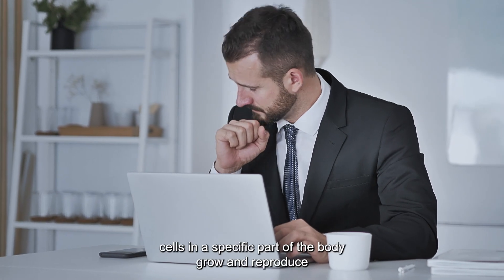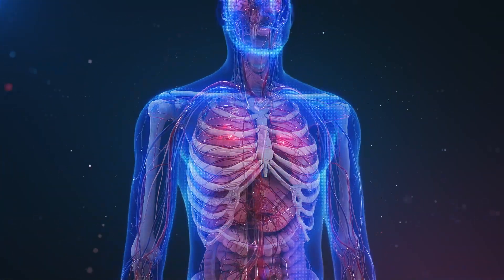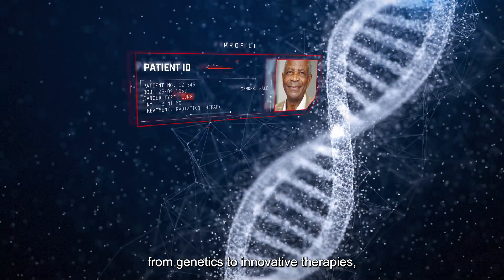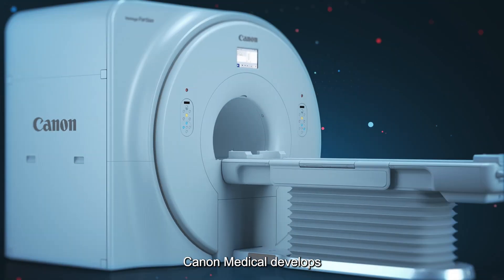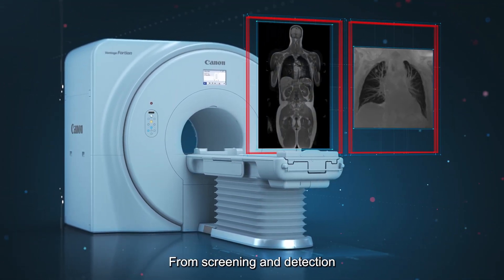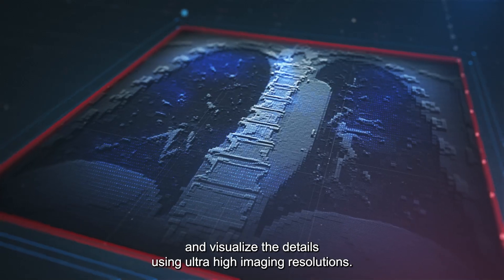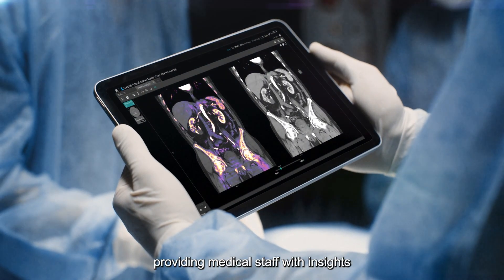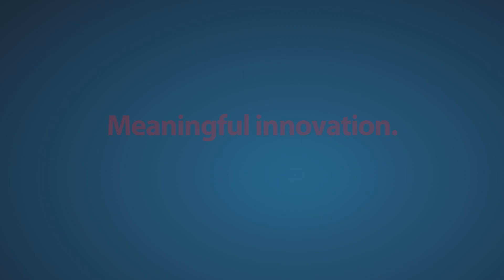Canon Medical Oncology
Canon Medical develops and provides state-of-the-art oncology solution from screening and detection to consequent care and surveillance our advanced systems use advanced technologies to characterize cancer and visualize the details using ultra high imaging resolutions.